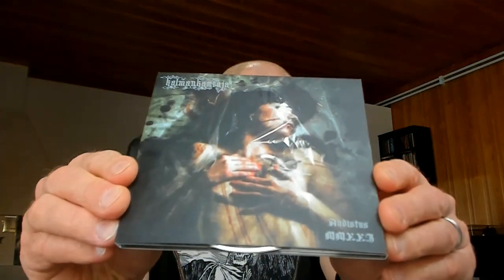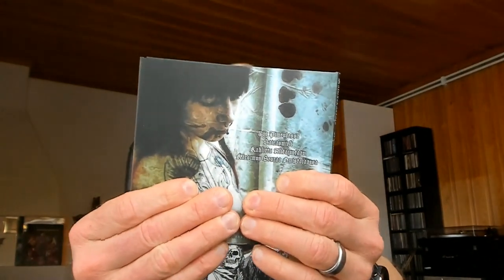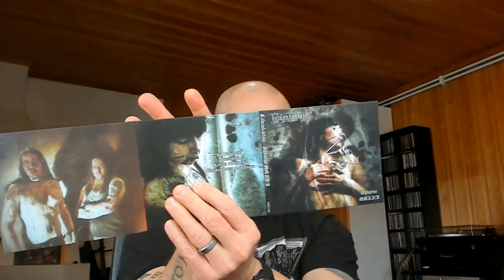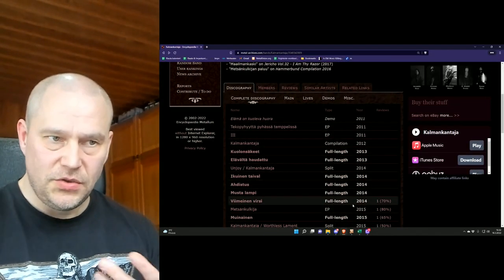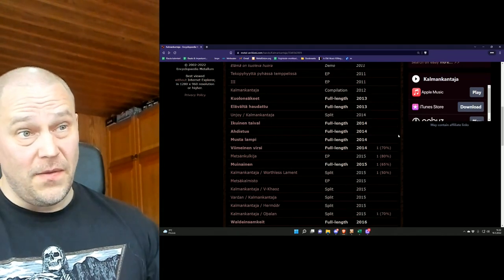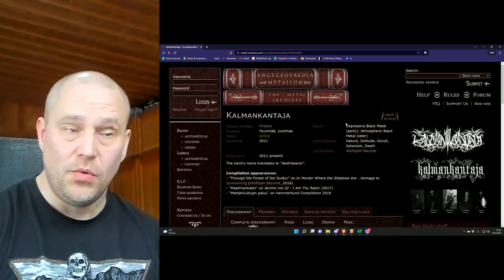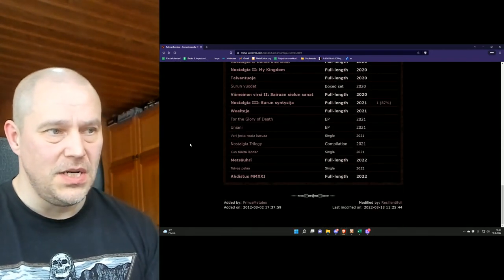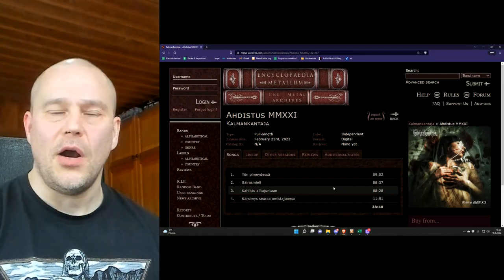DEPRESSIVE BLACK METAL: Kalmankantaja - Ahdistus MMXXI [REVIEW]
Kalmankantaja is probably the most active band in Finland doing atmospheric black metal. Early on the style was a bit different as this 2014 album's remake version proves. Check out the review.

Score: 7/10